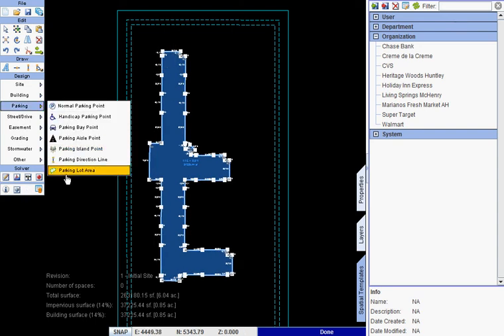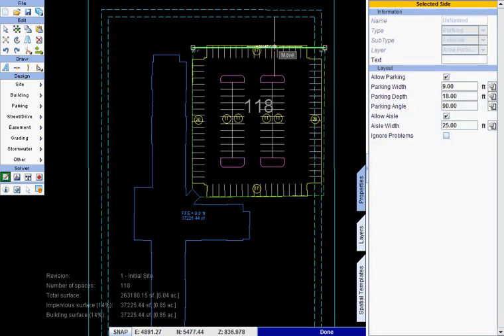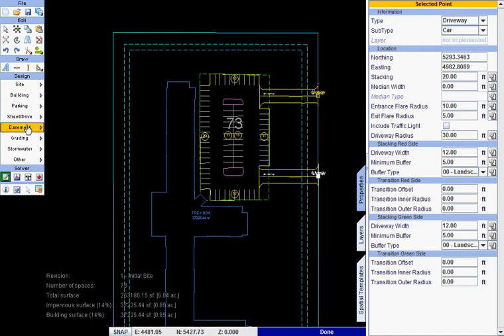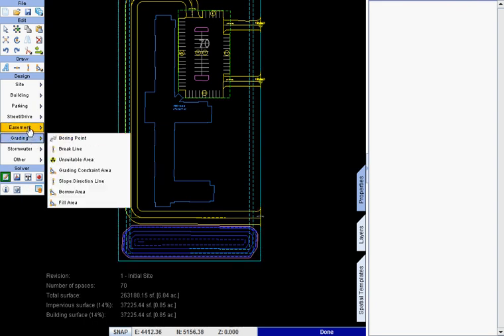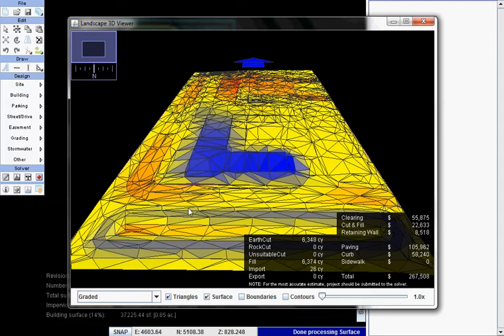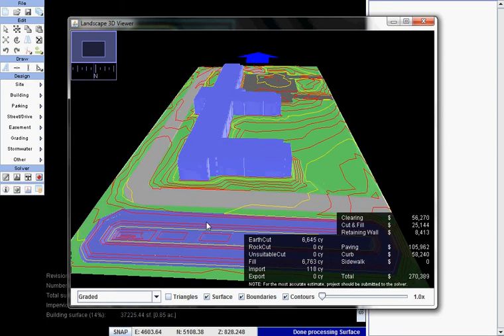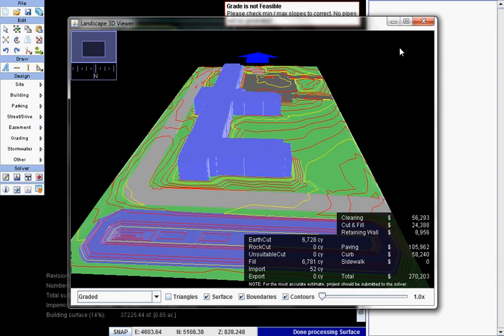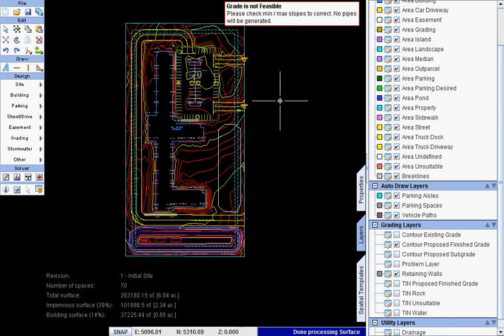Haeger Engineering - Assisted Living Site Demo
Civil Engineering site optimizing software example of an Assisted Living Site.  Haeger Engineering - Schaumburg, IL